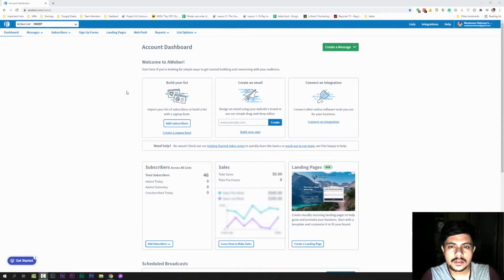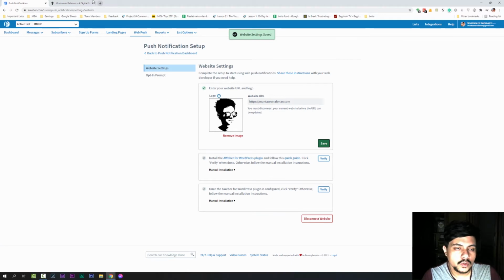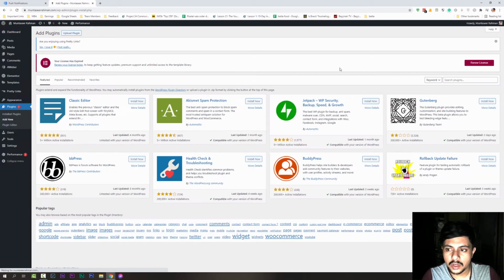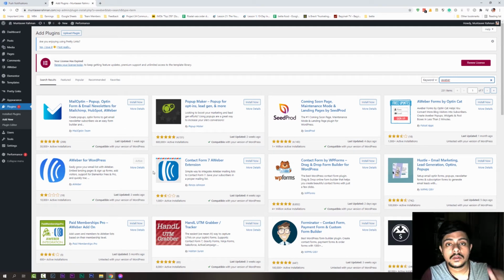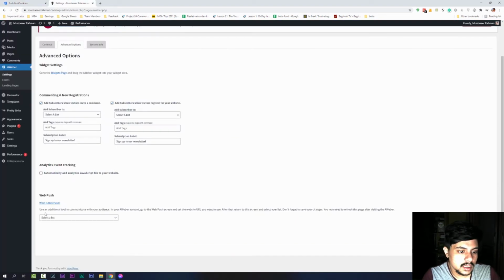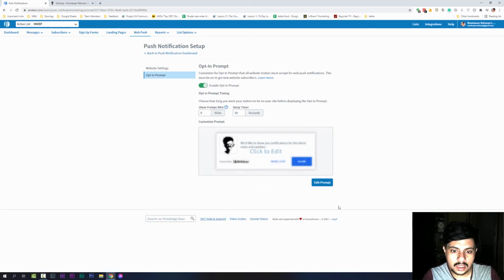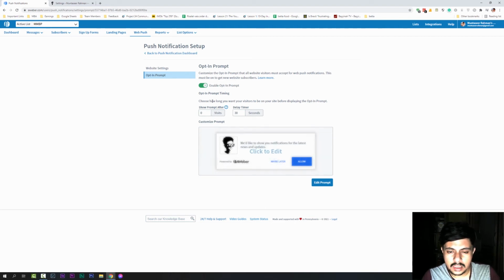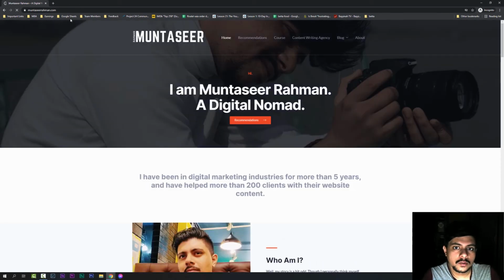How To Use Web Push Feature In Aweber For Free? Aweber Tutorial 2021